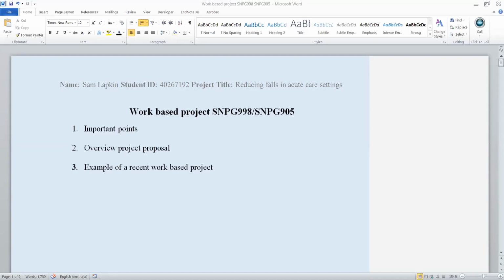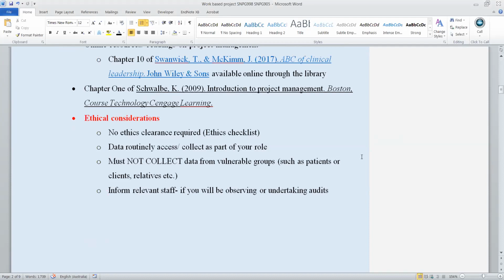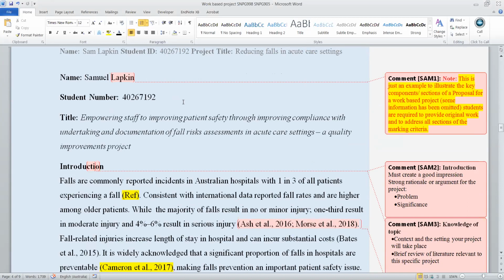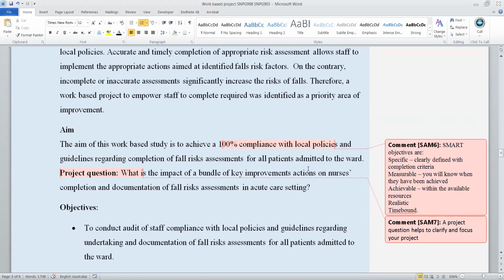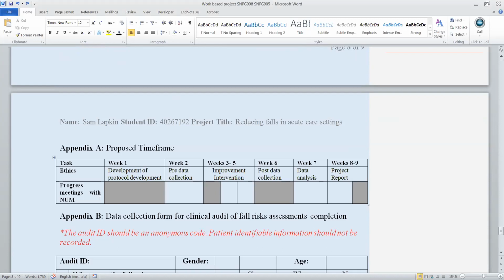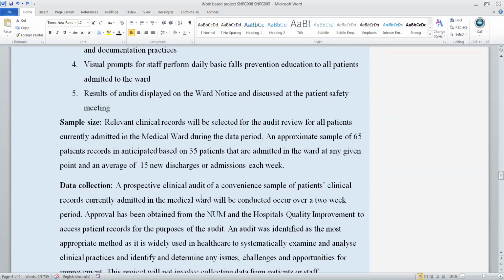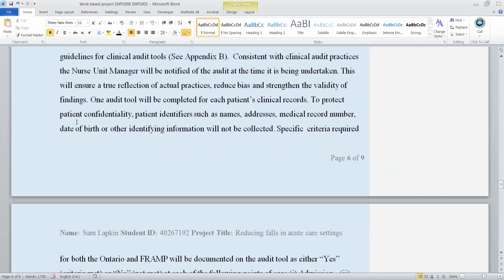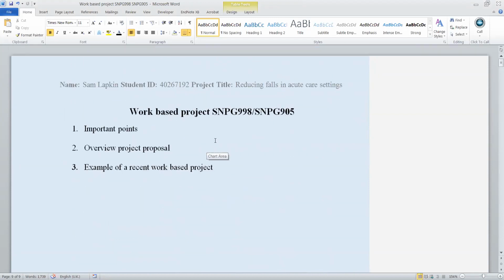Example of a Work based project SNPG998 SNPG905